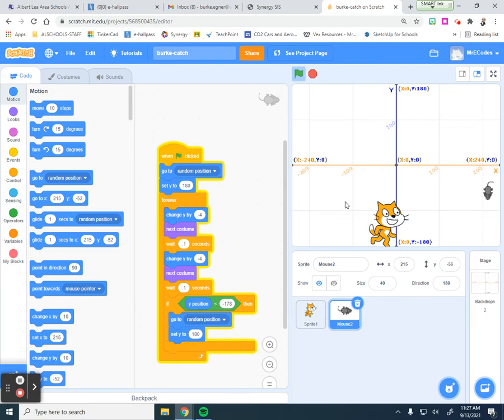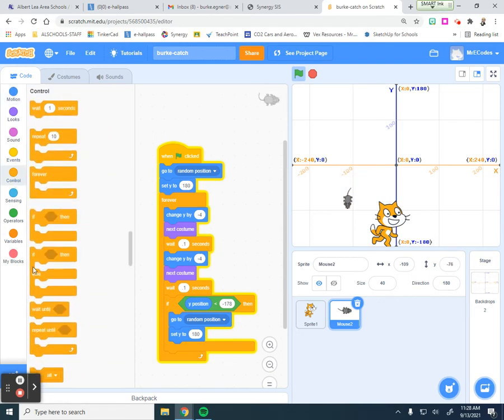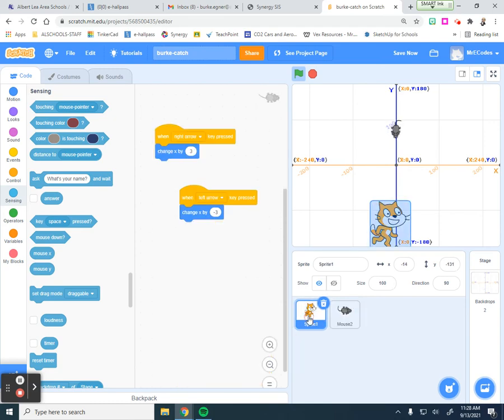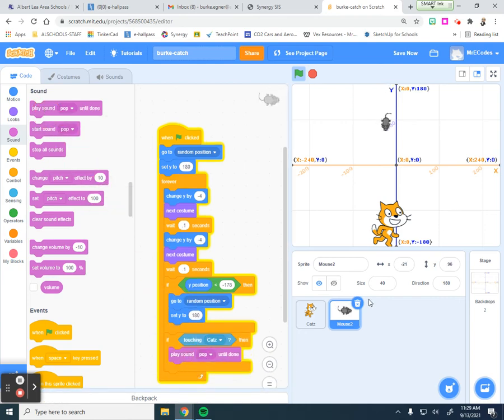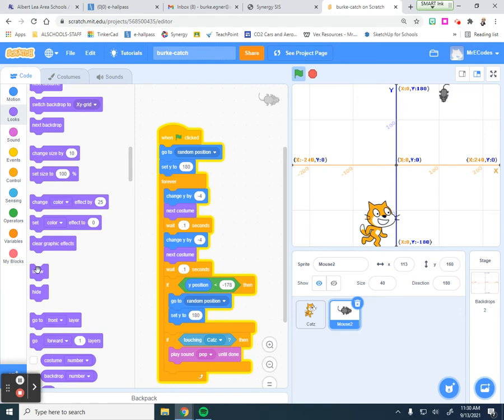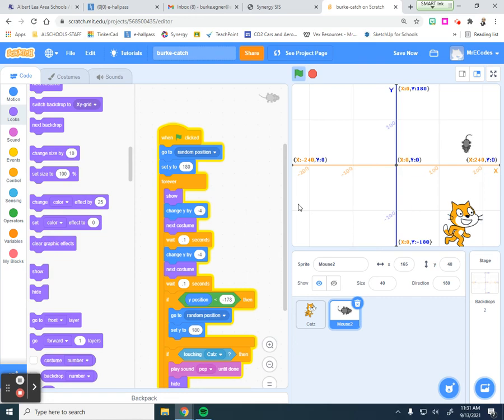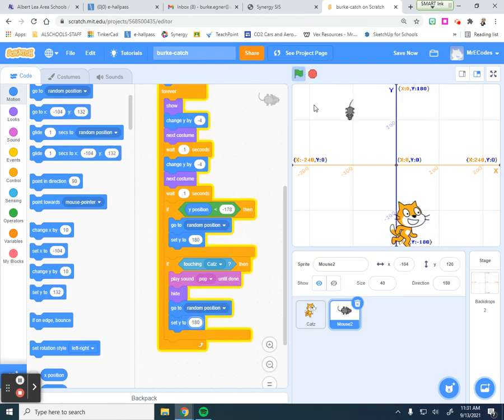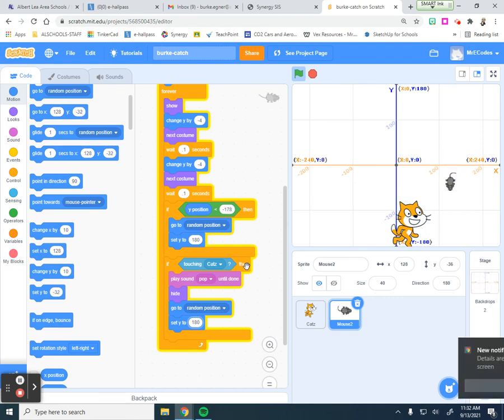When Touch in Scratch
How to use the When Touch Sense block in Scratch